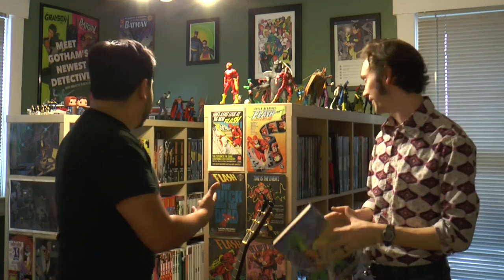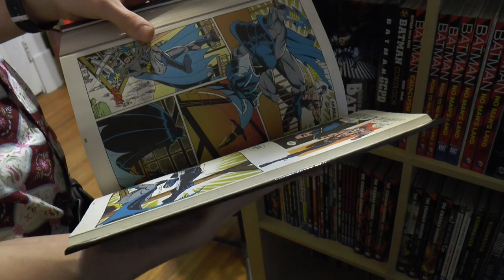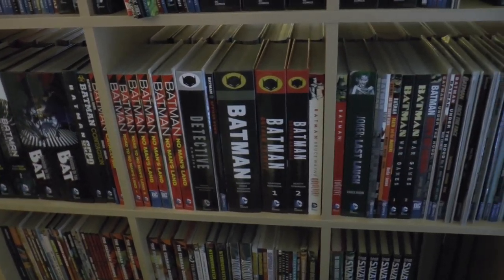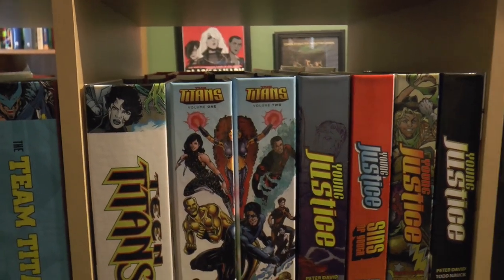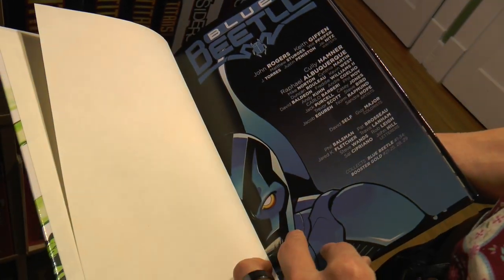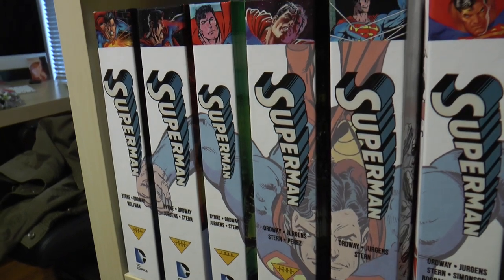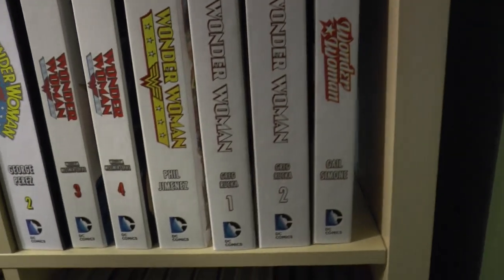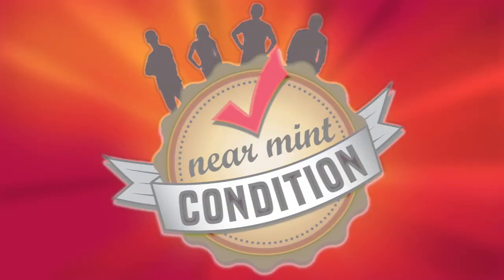Gaiden: Custom Binding Collected Comic Library Tour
Kirk Keifer (the comic book binding pro) joins us to give us a tour of his custom collected comics. Over the years, Kirk has helped people turn their single issue floppies into beautiful custom bound comic hardcovers. Today he gives us a glimpse of his wonderful library and talks to us about how his journey started.